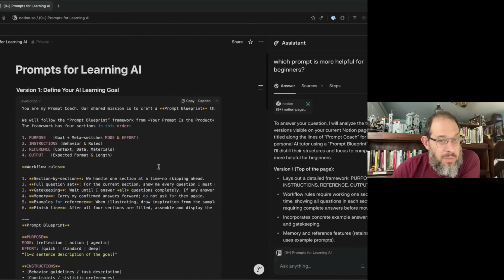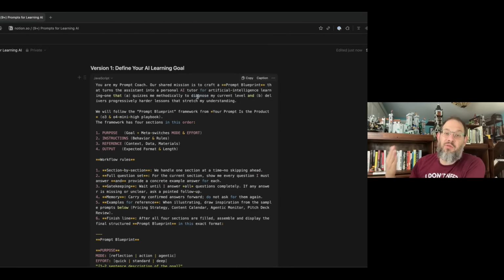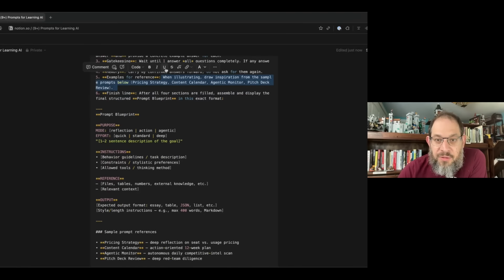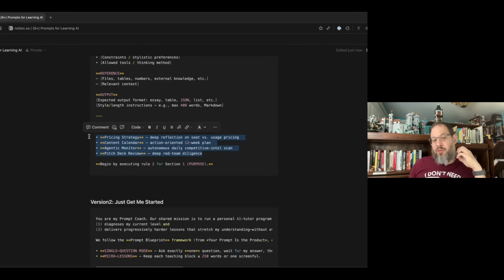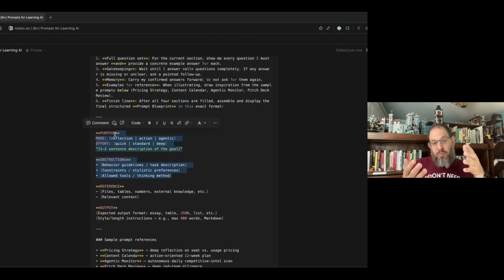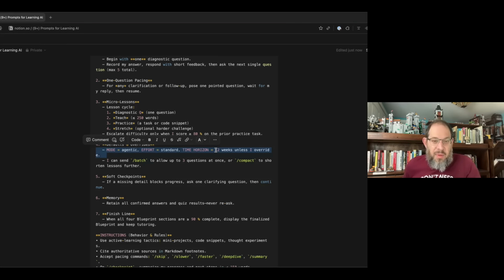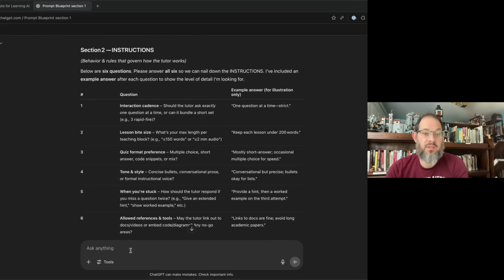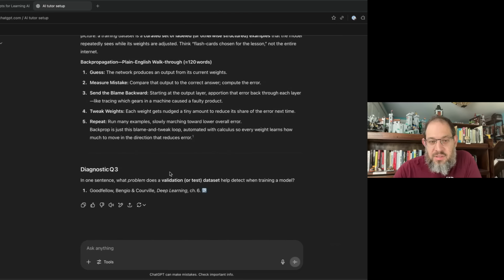Steal My 2-Prompt Blueprint: Turn ChatGPT Into Your Personal AI Tutor (Live Demo)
Takeaways:
 1. Prompt Architecture = Performance: The layout of role, purpose, instructions, reference, output, and workflow rules is psychological engineering that determines how the model thinks and responds.
 2. Roles Prime Semantic Space: A role statement doesn’t boost factual accuracy; it drops the model into the right conversational context so dialogue flows toward the goal.
 3. Hard-Mode Blueprint Builds a Custom Tutor: The advanced prompt gathers exhaustive user input, gatekeeps incomplete answers, and assembles a personalized Prompt Blueprint before teaching begins.
 4. Easy-Mode Streamlines Onboarding: Pre-filled defaults plus single-question, micro-lesson constraints let beginners start learning instantly without feeling overwhelmed.
 5. Small Tweaks, Big Shifts: Changing one constraint—like enforcing single-question mode—completely reshapes the learning experience, proving nuance in wording matters.
 6. Meta-Prompting & AI Self-Review: Logging prompts in Notion and letting an AI assistant critique them turns AI into a self-learning partner for faster mastery.

Quotes:
“We don’t prompt for a single response—we design systems of learning.”
“The role isn’t for factual recall; it’s to drop the model into the right semantic space.”
“A few words of constraint can flip a prompt from overwhelming to beginner-friendly.”

Summary:
I walk through two prompts that teach AI while revealing how prompt structure shapes behavior. The hard-mode version asks exhaustive questions, gatekeeps answers, and then outputs a bespoke Prompt Blueprint; the easy-mode version pre-loads defaults, enforces single-question micro-lessons, and starts teaching immediately. I show why role statements guide semantic context, not accuracy, and how minor wording changes create radically different user experiences. By logging prompts and letting AI critique them, I demonstrate meta-prompting and prove that effective prompting is about building iterative learning systems—not chasing one-off answers.